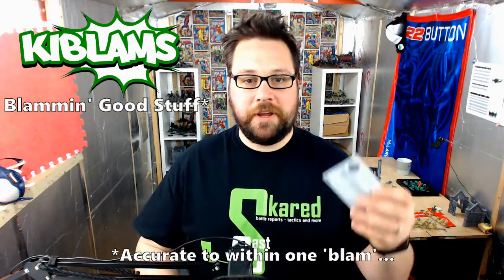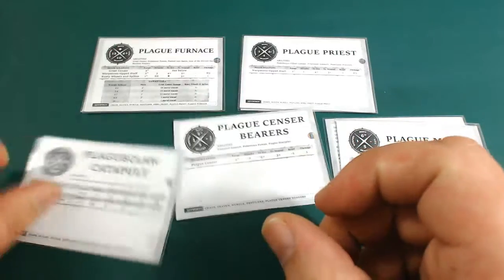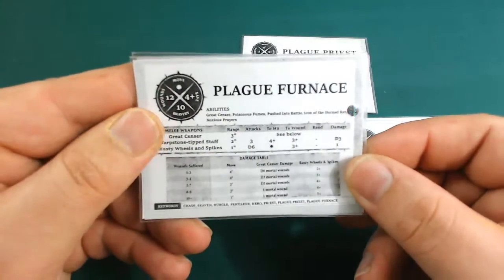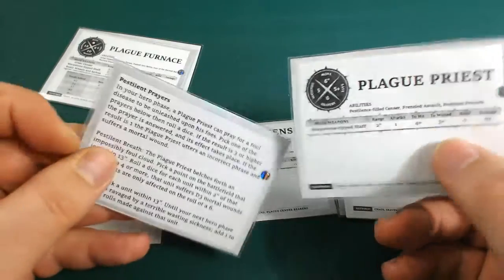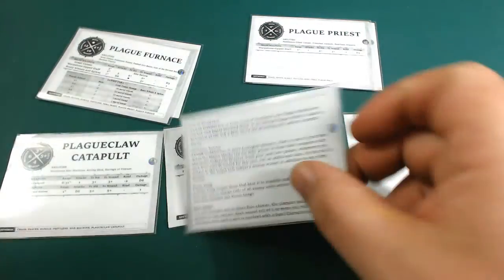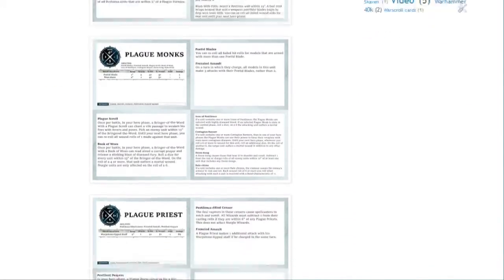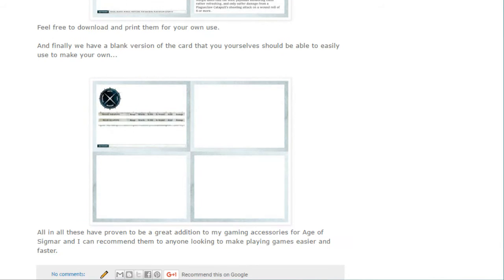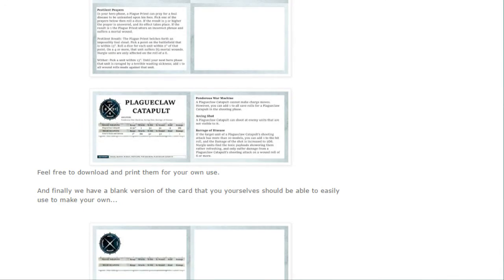DIY AoS Warscroll Cards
I have made my own Warscroll cards for my Skaven for Age of Sigmar, so I have decided to show you guys and also share them on my website. I have also included a blank template so you guys can make your own!